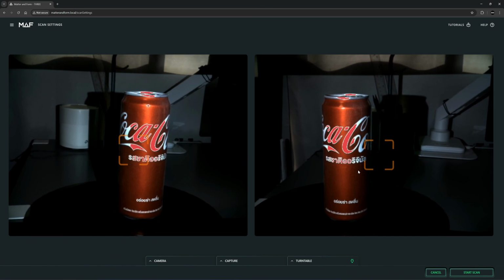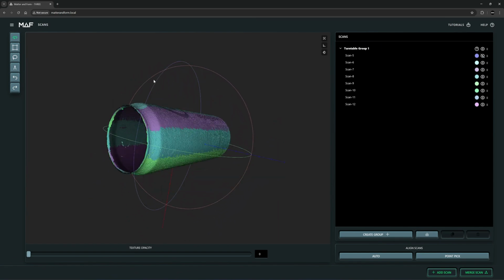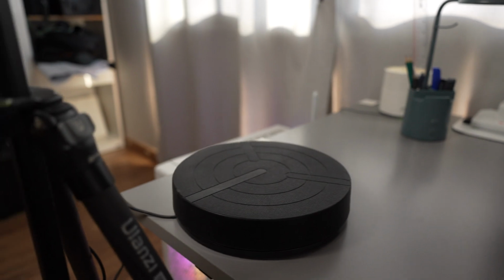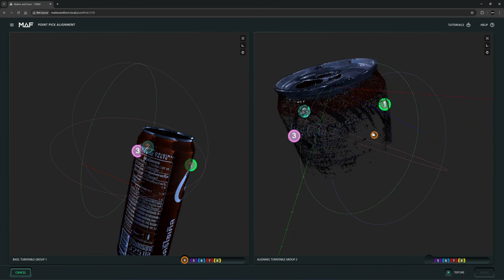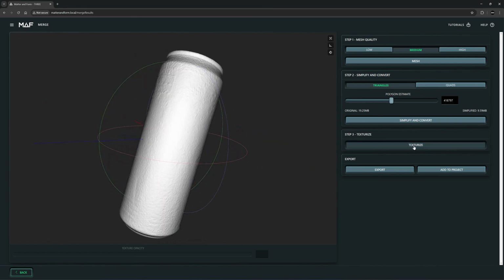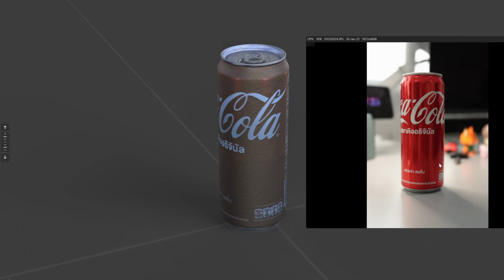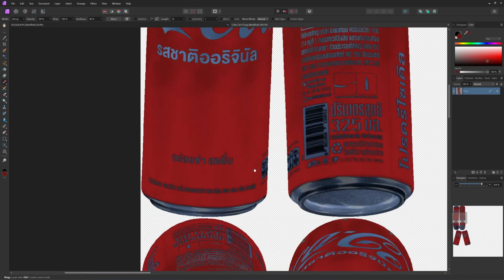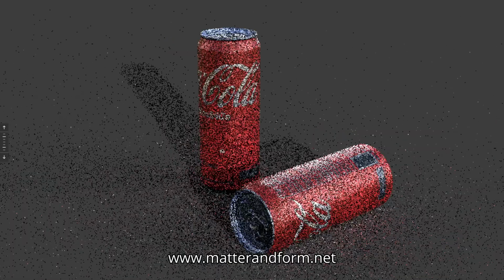Meet the King of Color 3D Scanning - Matter and Form THREE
Matter and Form THREE uses 13 MP Sony RGB camera to capture both geometry and texture of the object. It matches the location of the color pixel precisely on the object without any shifting, and the quality of the texture is very good. But there's a drawl back. The accuracy of the color tone is way off. In this video I also show how I replace the wrong color with the correct one.